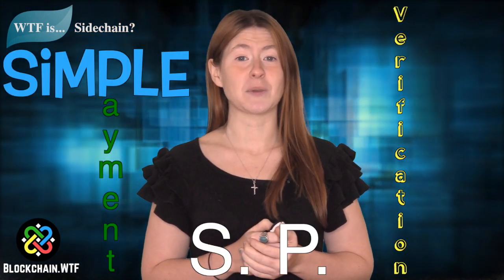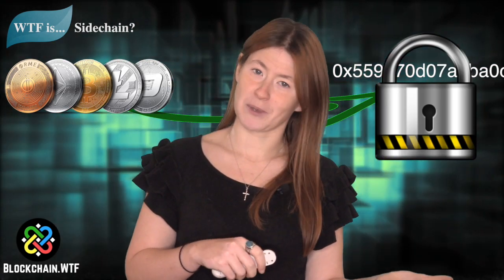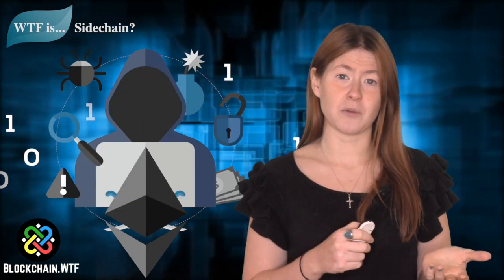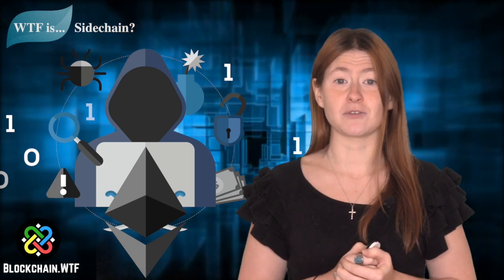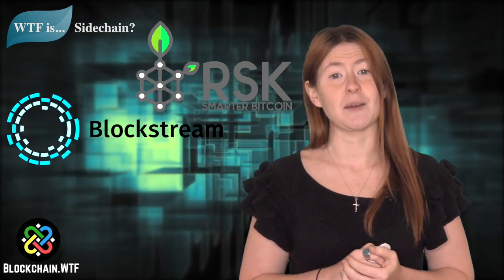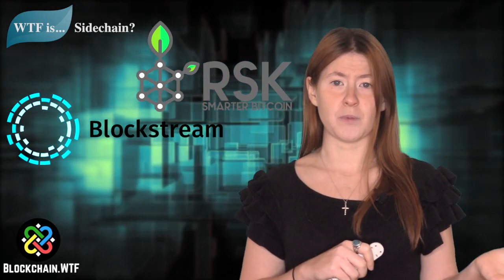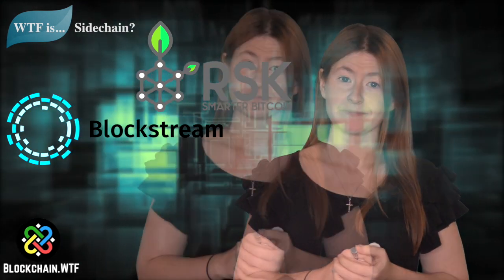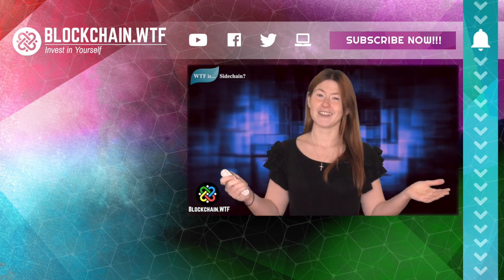Sidechains Explained by BlockchainWTF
Blockchains are looking for ways to scale, and sidechains are a promising technology. Sidechains run in parallel to its main chain and can conduct many transactions before finally settling with the main blockchain. Instead of each transaction costing the sender a fee, multiple transactions can be conducted and fees only paid when the transaction is reflected in the main chain.

While sidechains might not immediately cure the scaling problem, results have been promising. Check out the video to hear about several sidechain projects and how they are tackling scalability.